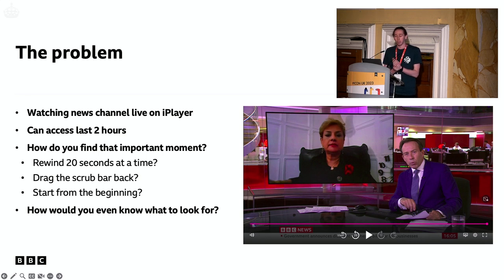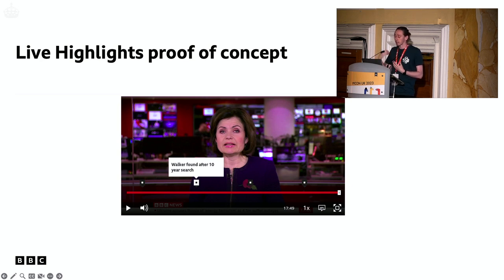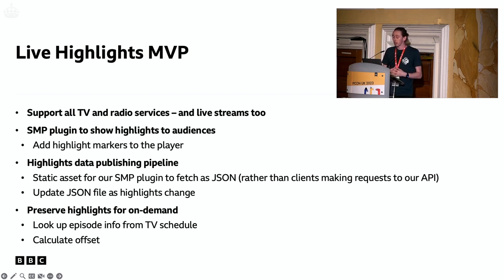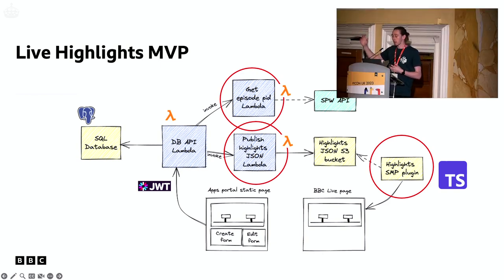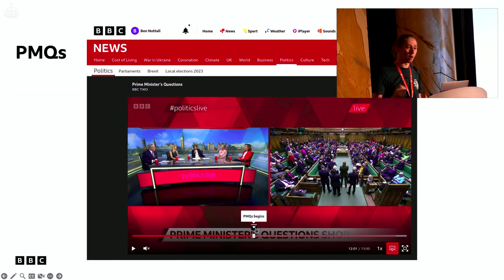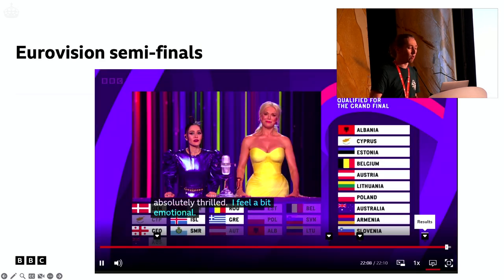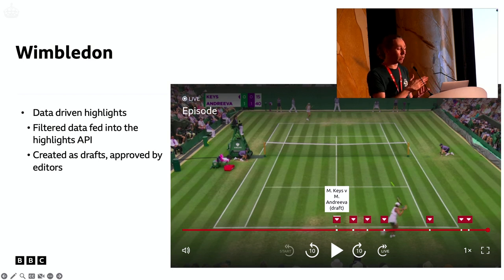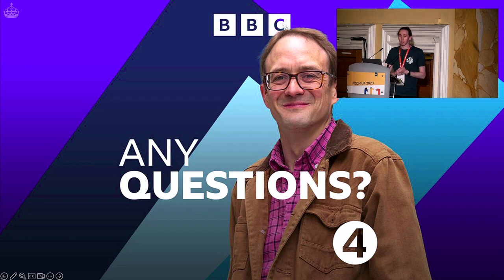Live highlights in BBC iPlayer: Ben Nuttall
How we built a prototype to allow journalists to add highlight markers to interesting moments on BBC News in iPlayer, and how we went from idea to prototype to production.

In BBC News Labs, we work closely with journalists and we try to come up with innovative approaches to meeting their needs - either to improve or automate internal processes or to enhance the audience experience.

An idea was born from discussions with a BBC News editor to add markers to indicate to users where the big important moments are on the news channel. We built a minimum viable product, and extended the reach of the prototype over the next few months. We launched our first audience facing trial on news live pages, and then it was used on Eurovision, Springwatch, Glastonbury and Wimbledon.

The project was built using AWS lambda functions (Python), FastAPI and postgres, a React / TypeScript frontend and an iPlayer plugin (also TypeScript).

This talk will cover our rapid prototyping process, the tech stack used, as well as how we managed to deliver a production audience-facing project - and where we go from here.

Ben is a senior software engineer at the BBC, building prototypes in BBC News Labs, part of the applied research area of BBC R&D. Ben loves Python, Linux and all things open source.

Previously, Ben worked at the Raspberry Pi Foundation where he developed the gpiozero and piwheels projects while looking after Raspberry Pis on the international space station.